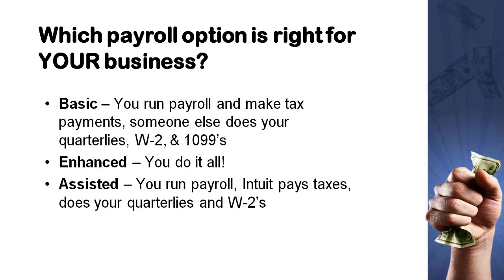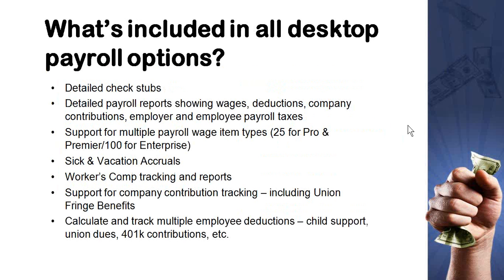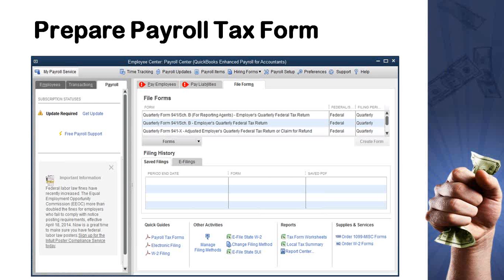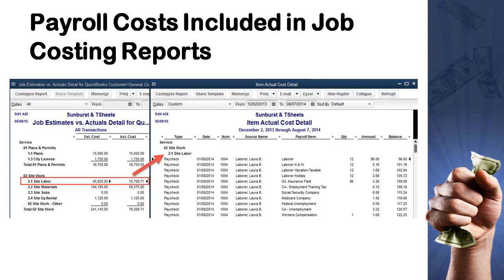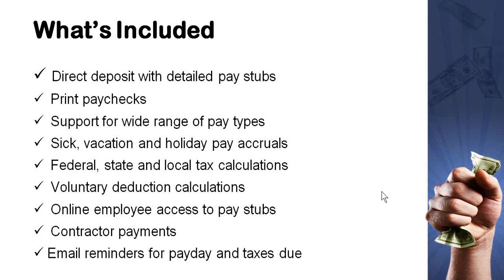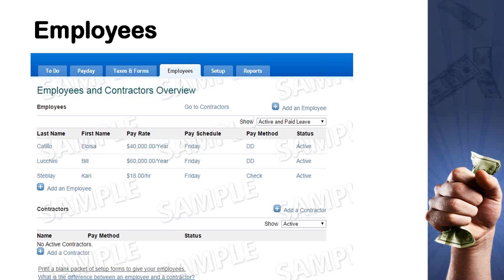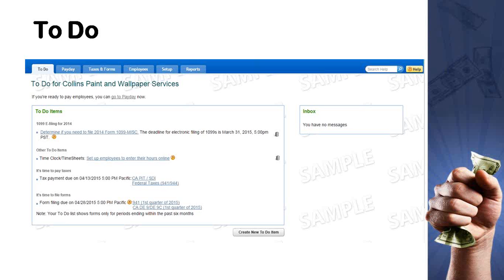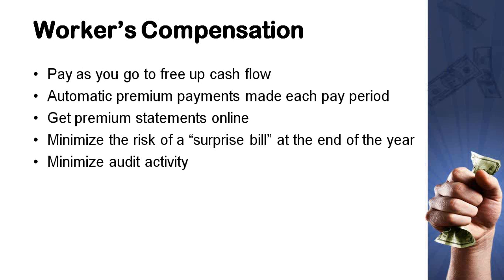QuickBooks Desktop vs Intuit Online Payroll Which One Does It Pay To Go With fo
Most businesses think the only choices they have regarding payroll management is paying employees by cash or direct deposit. But there are a variety of ways to manage your payroll and the best option should be made based on which is right for you, your business and your skill set.

And if you are thinking of using a payroll software product or subscription, you need to identify which payroll method is right for YOUR business.

A panel discussion of QuickBooks payroll options for Desktop and Online payroll discussed overall payroll reporting, show examples of reports from each method and provide some generic pricing information.